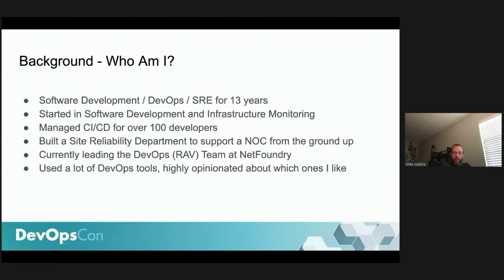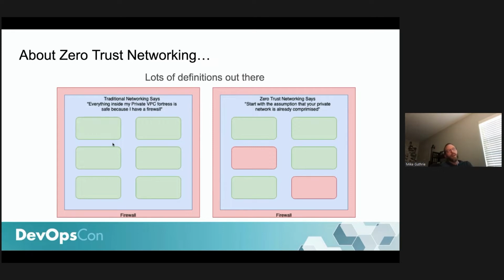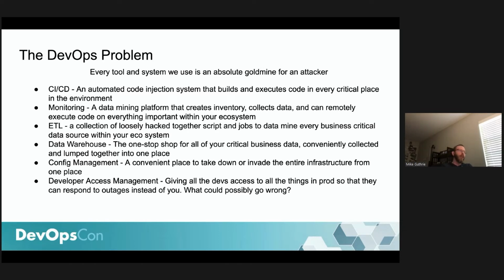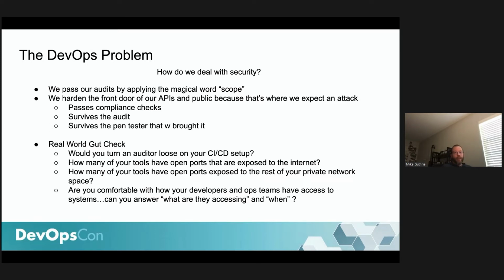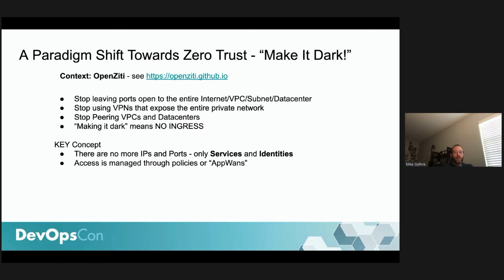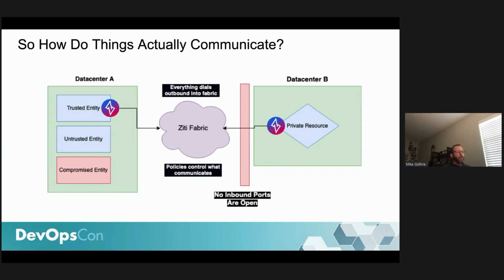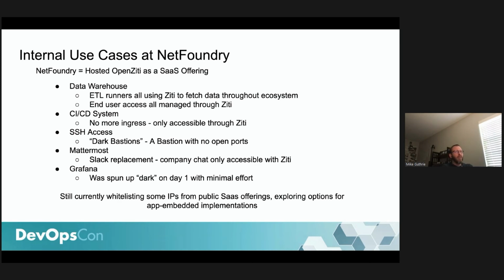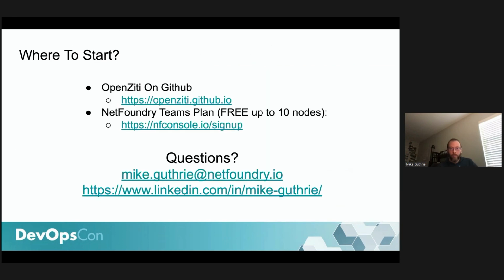Taking Your DevOps Tooling To The Dark Side (DevOpsCon London)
We support battle-hardened production applications every day, but do we hold ourselves accountable to the same standard with our own tools? Learn how to protect the tools that help us to get our jobs done while accelerating our ability to connect systems together using programmable Zero Trust Networking technology powered by OpenZiti.

Key takeaways form this video:
-Discover what OpenZiti is and how the magic works
-Learn how to move faster and wire system together over a secure zero trust network
-Learn how to extend OpenZiti to your own solutions

Presented by:
Mike Guthrie, Sr DevOps Engineer,  @NetFoundry